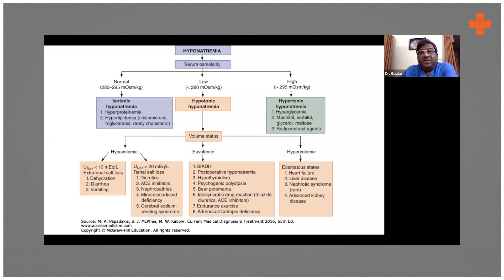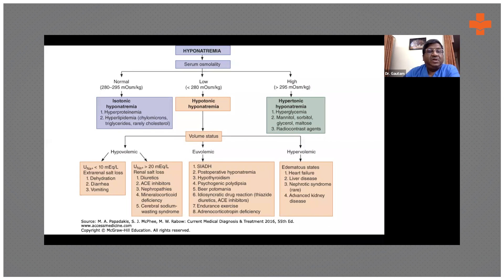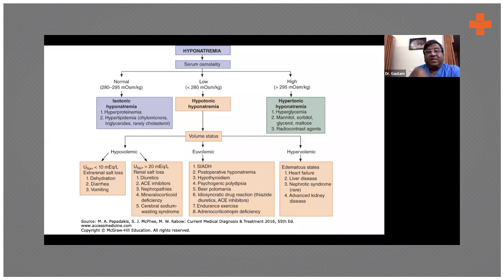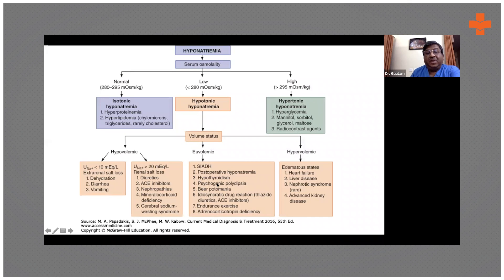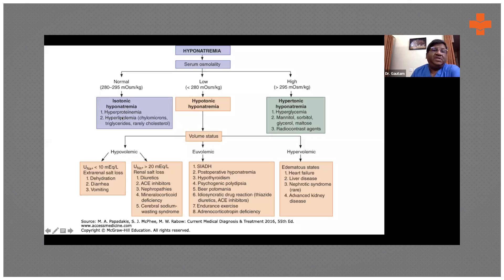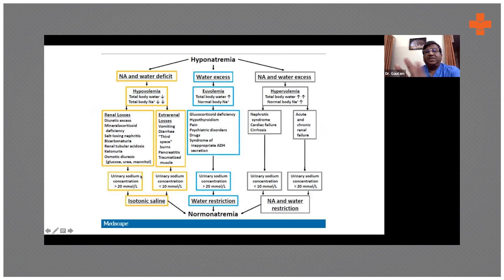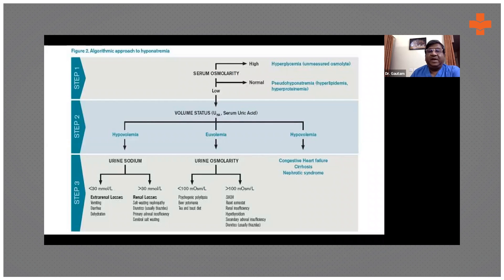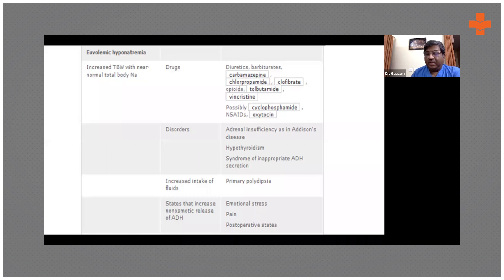Hyponatremia and Serum Osmolality | Medical Case Discussion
Electrolyte imbalances are most commonly caused by serum sodium concentrations less than 135 mEq/L, either alone or as a result of other medical conditions. A reduction in extracellular fluid osmolality causes water to enter cells. As a result of sodium loss, plasma osmolality decreases, inhibiting vasopressin release. Adult hyponatremia is classified based on serum sodium concentrations.

Dr. Gautam Panduranga, MD(General Med), MD(Internal Med), ABIM(USA), Consultant Physician, KIMS Hospitals, explains Hyponatremia and Serum Osmolality.